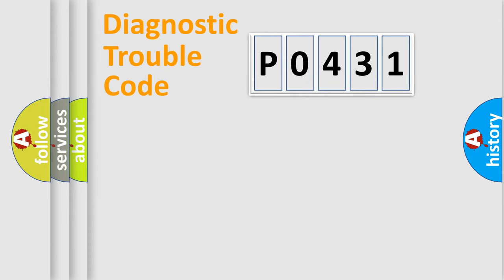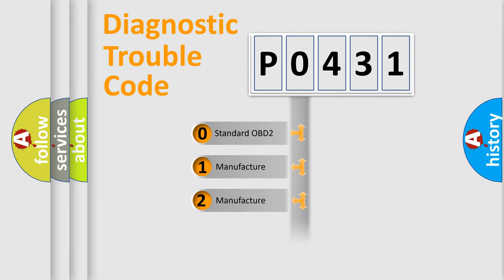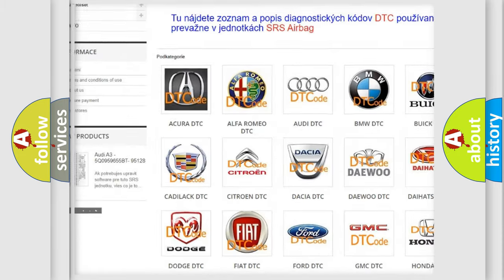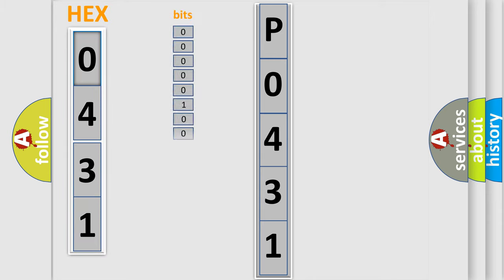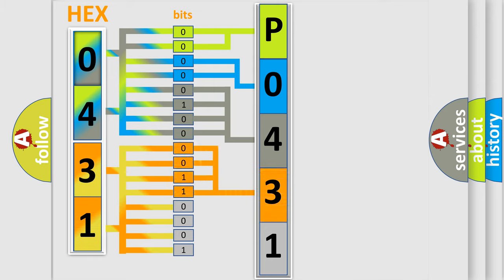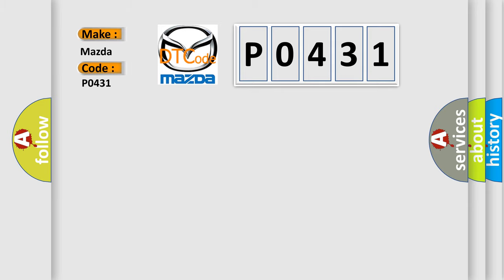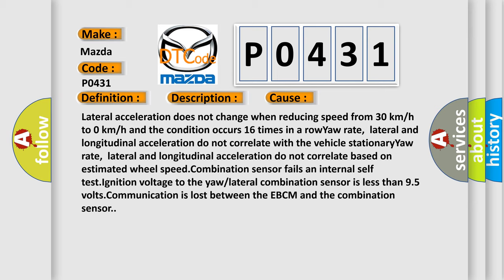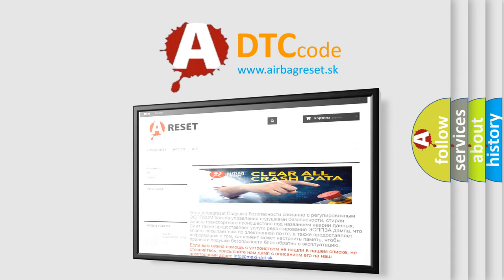DTC Mazda P0431 Short Explanation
Contents:
0:21 Basic DTC analysis according to OBD2 protocol standard.
1:48 Insight into programming
2:58 A diagnostically understandable description of the Diagnostic Trouble Code
3:05 Basic error definition

Make:
Mazda
Code:
P0431
Definition:
Lateral Accelerometer Circuit
Description:
Ignition ON.
Cause:
Lateral acceleration does not change when reducing speed from 30 km or h to 0 km or h and the condition occurs 16 times in a rowYaw rate,lateral and longitudinal acceleration do not correlate with the vehicle stationaryYaw rate,lateral and longitudinal acceleration do not correlate based on estimated wheel speed.Combination sensor fails an internal self test.Ignition voltage to the yaw or lateral combination sensor is less than 9.5 volts.Communication is lost between the EBCM and the combination sensor.